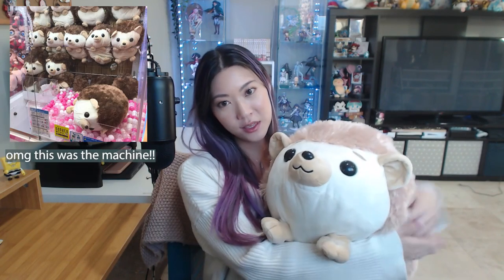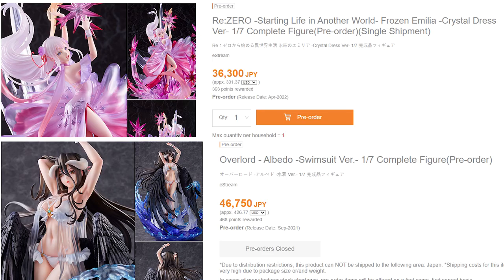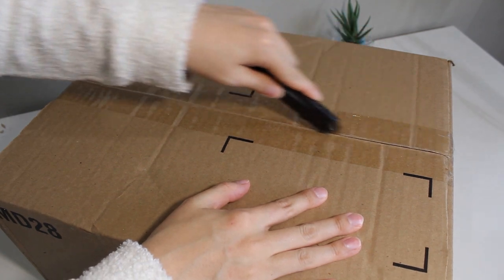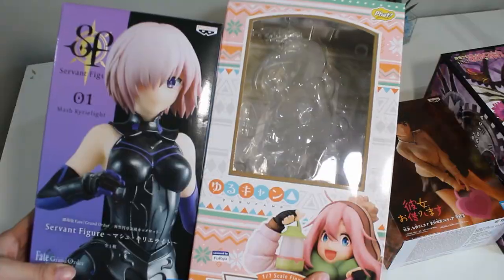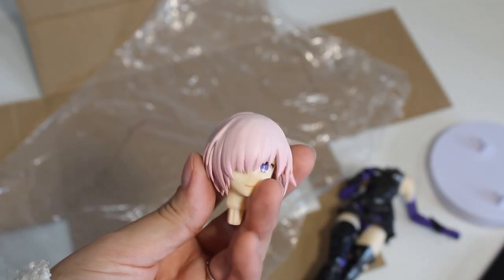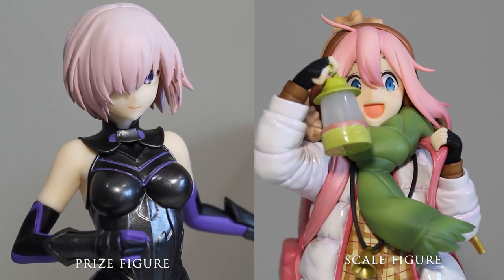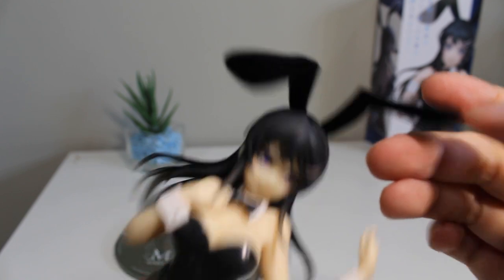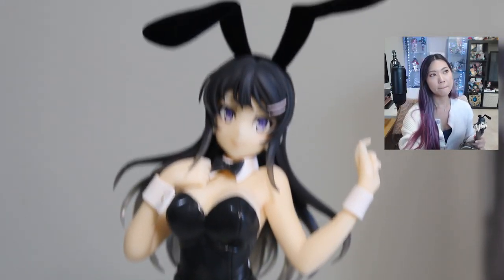What Are Prize Figures? Are they actually nice?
Unboxing a few different prize figures and taking a closer look at the box, the packaging, and figure details! Let's find out if they're worth the money.

Timestamps:
0:00​ - Intro
2:18 - My First Ever Figure!! (Nezuko Prize)
3:49​ - Prize Figure vs Scale Box Comparison
4:31​ - Figure 1 (Mash Kyrielight)
6:31​ - Prize vs Scale Figures
7:05 - Figure 2 (Mai Sakurajima)
8:48 - Figure 3 (Ruka Sarashina)
10:44 - Ending

Equipment I use:
- Rotating Display (6.6 Lb)
- Canon DSLR for Figures
- Transparent Figure Risers for Detolf
- Camera Tripod
- Photo Lighting